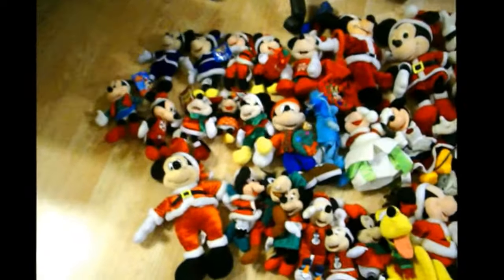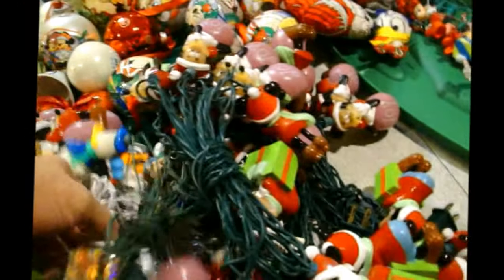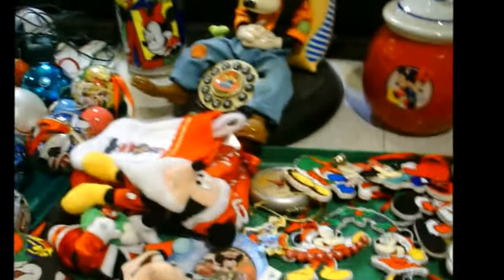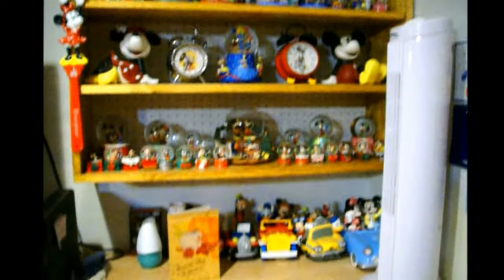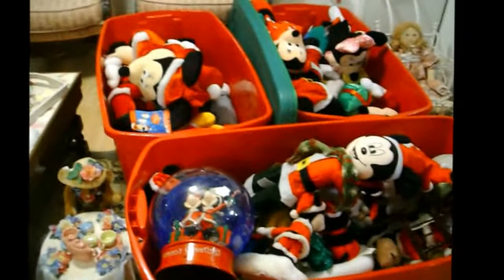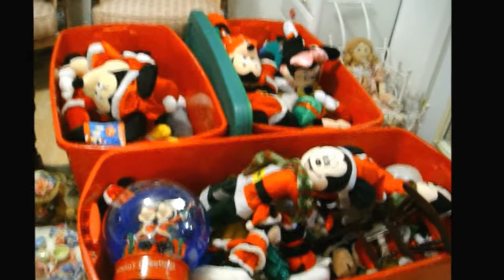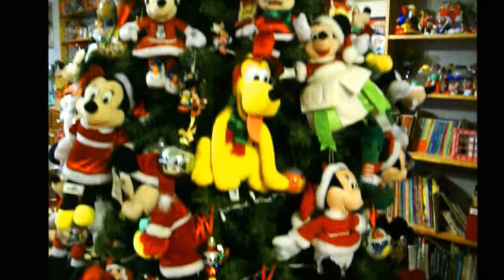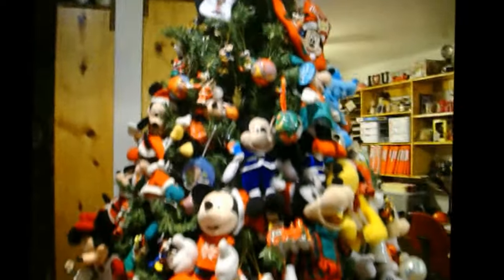Christmas Decorating 2017 #3 (Mickey Mouse Christmas tree)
Decorating our Mickey Mouse and friends Christmas tree with 188 Mickey ornaments and stuffed Mickeys, with a quick look at some of Mickey collection. Also, a very quick look at my 5 giant tubs of other Mickey Christmas decorations which will displayed and shown in one of my upcoming videos coming soon.